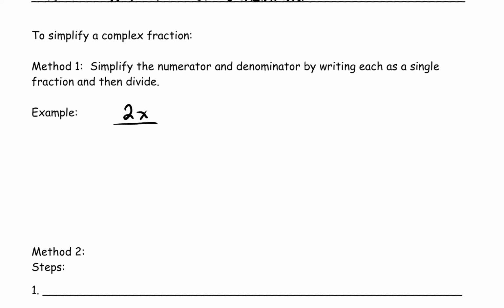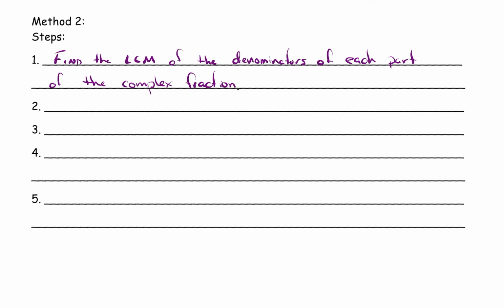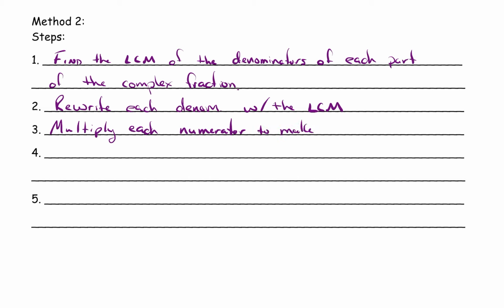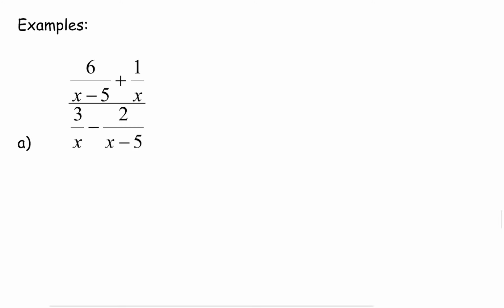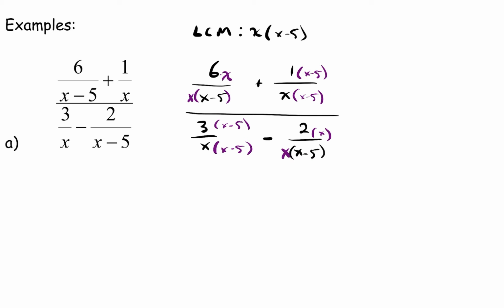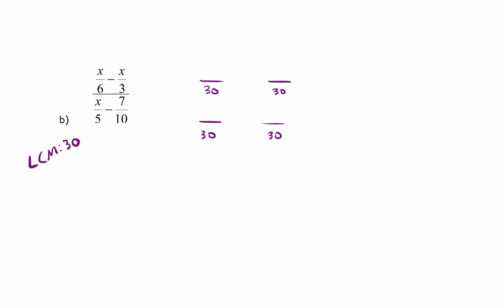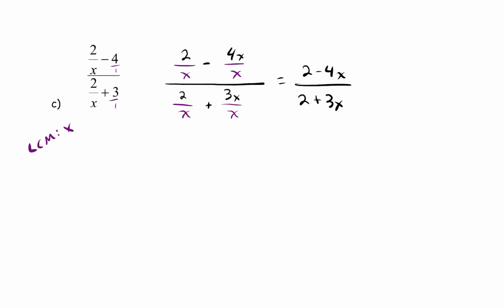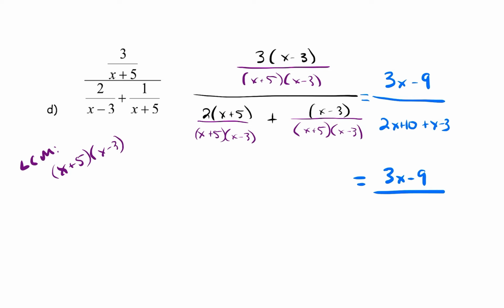Simplifying Complex Fractions